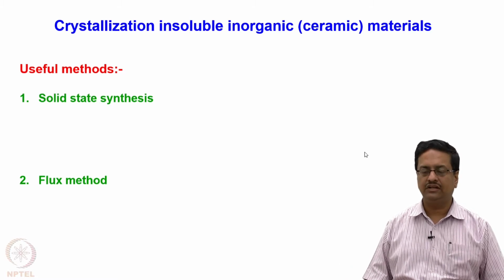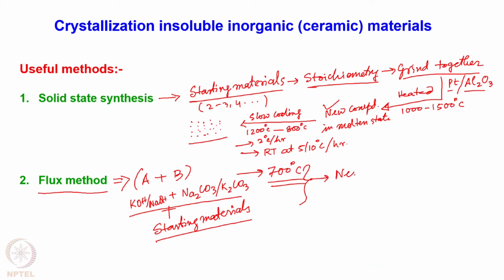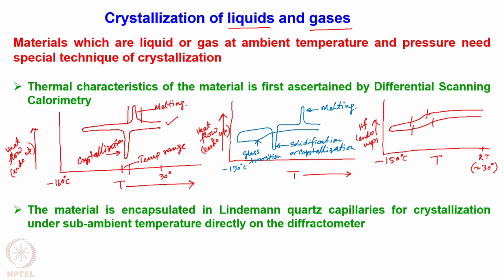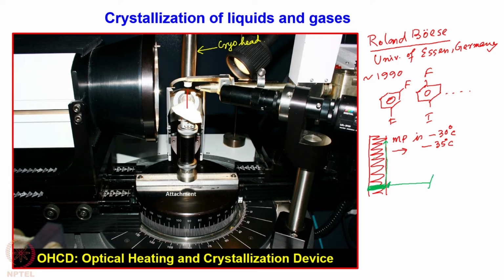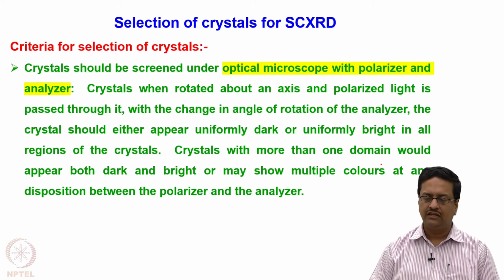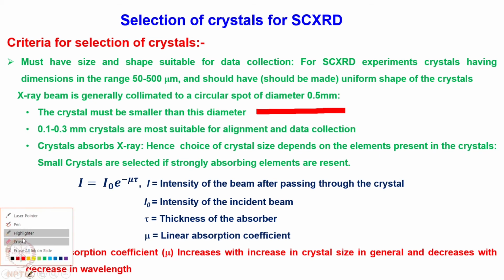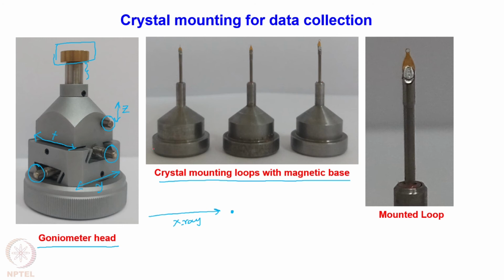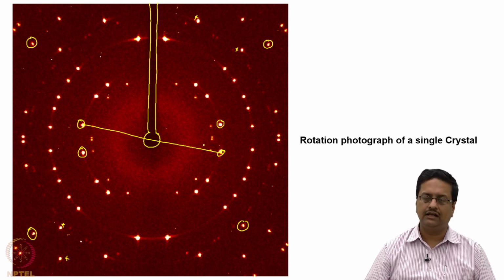Single Crystal X Ray Diffraction Data Collection